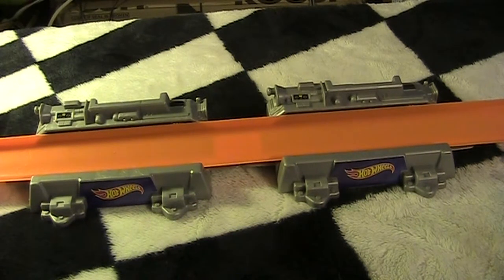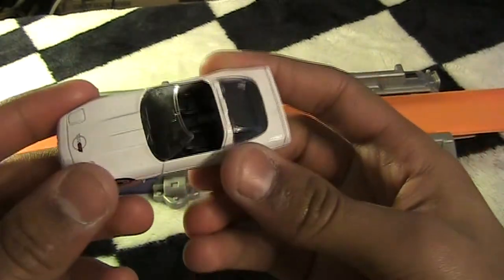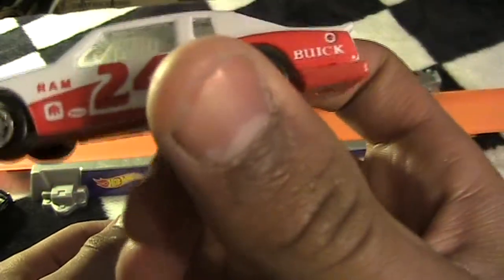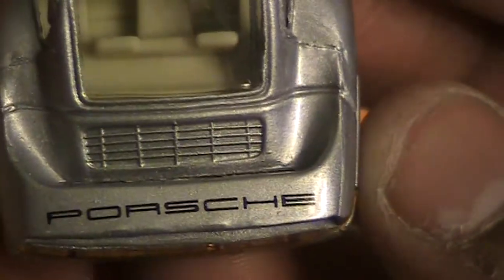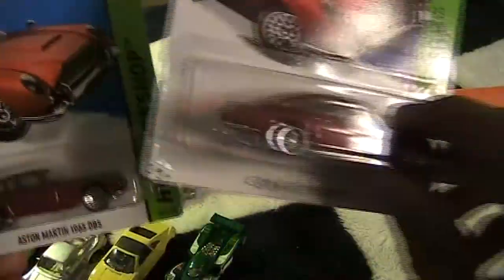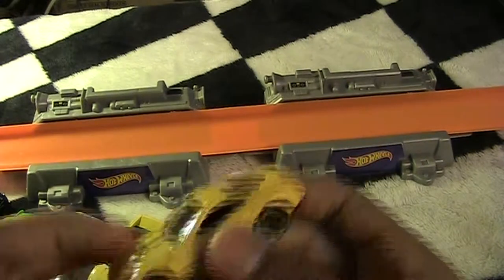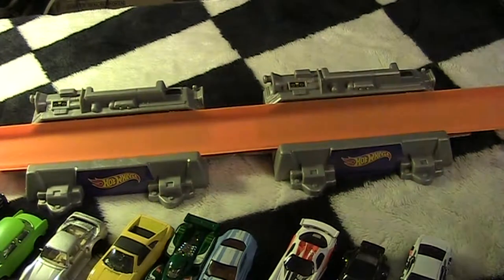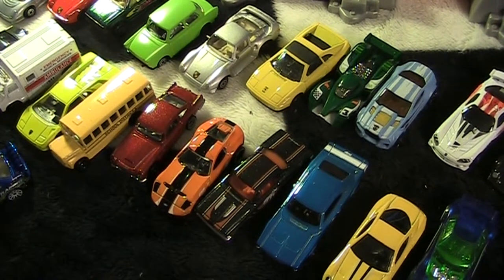Outlaw Haul One - eBay Maisto Limited Editions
My cars from eBay have arrived, about 30 or so! These will all be in Open Race Day 3! Coming later this week!